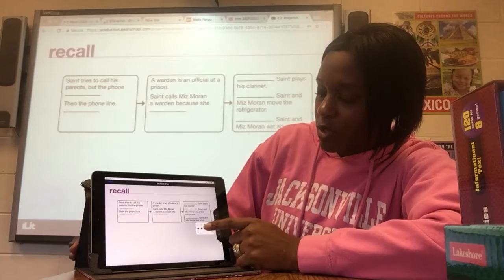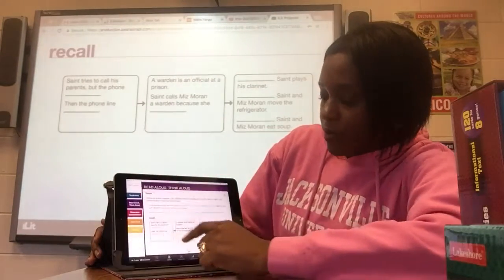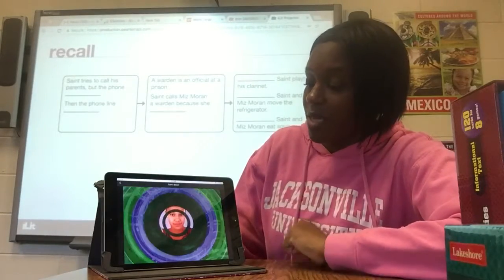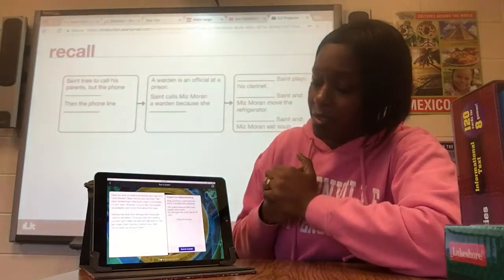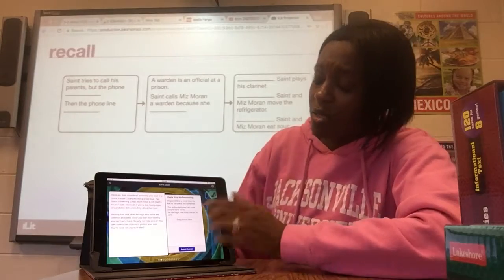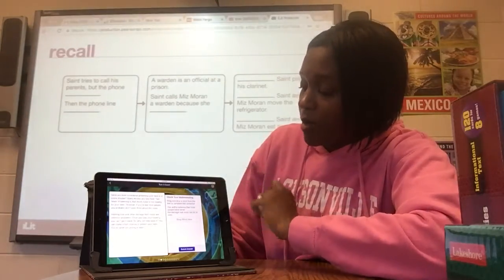trim BD6B538E 196F 4226 9F00 0B975F8067F9